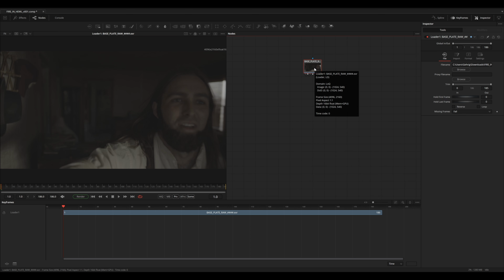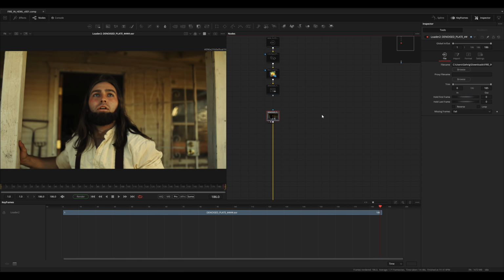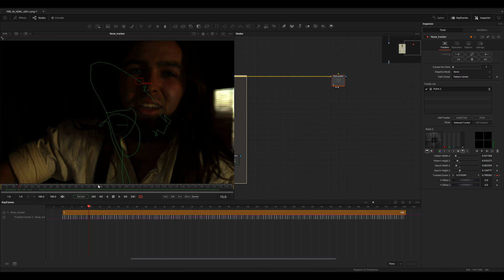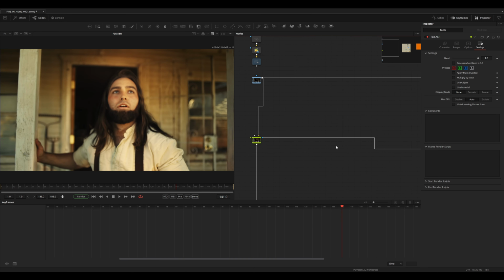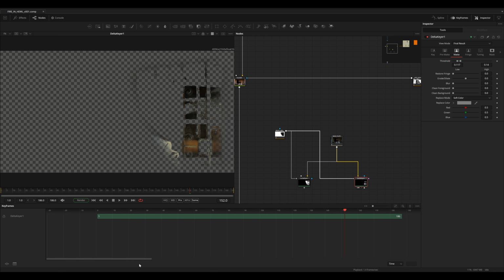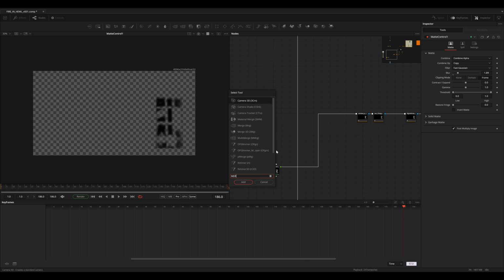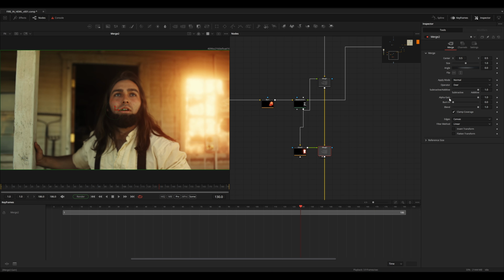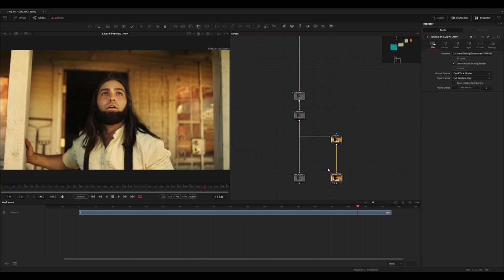VFX Fusion Resolve Tutorial: Relight your Sci-Fi Amish pals / Explosion Reflections (Free Downloads)